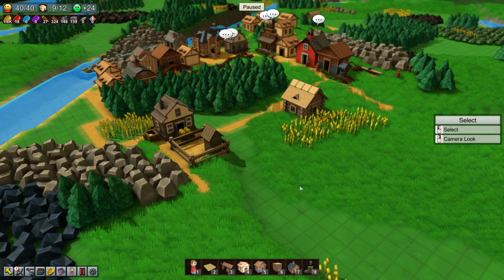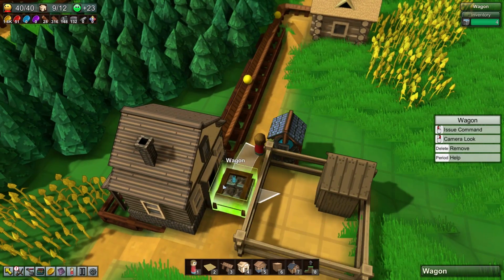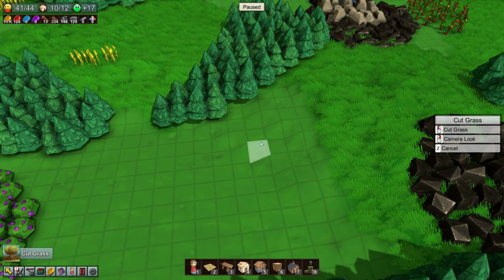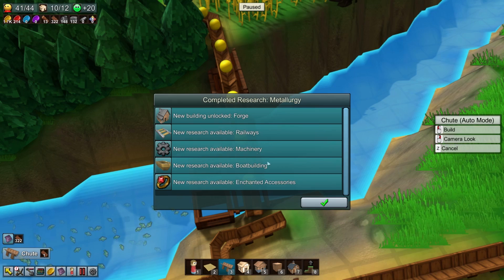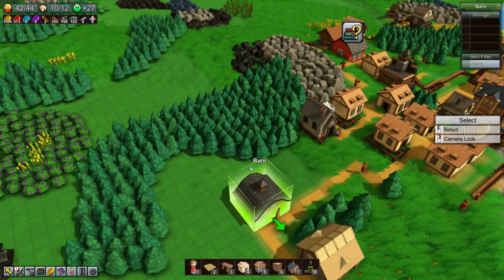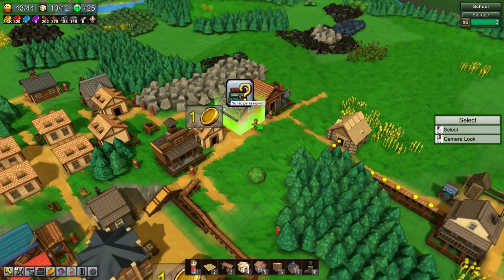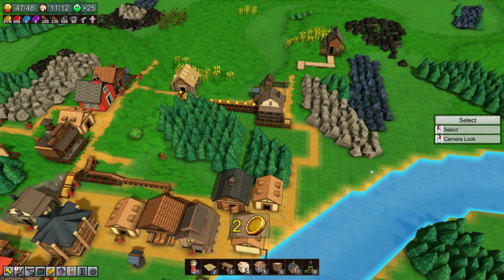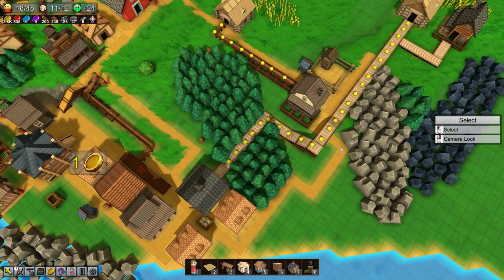How Long Does It Take To Build A Simple Bridge?! | Factory Town - Part 3 (Early Access)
Factory Town continues and in this episode, I spend an excessive amount of time building a bridge. I mean, a REALLY long time building a bridge. It's ludicrous.

Perhaps more importantly we finally get our hands on conveyor belts! Hurrah! We do try to deploy one, with limited success, and I'm not entirely sure why...

We build more farms, do more research and also build ourselves a forge!

- 3D terrain will make it a challenge to deliver your resources from high in the mountains down to your production centers
- Infinite, procedurally generated map with lots of parameters to adjust